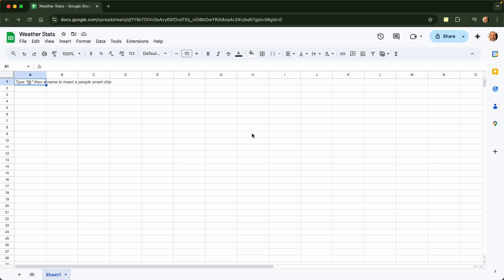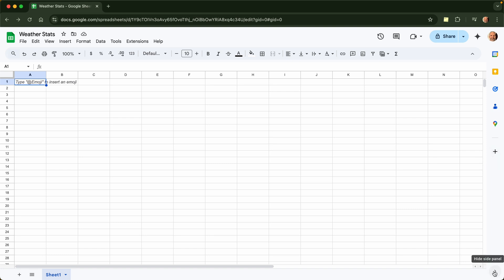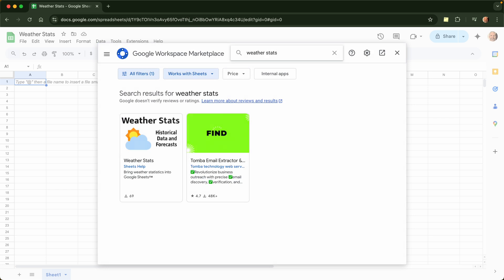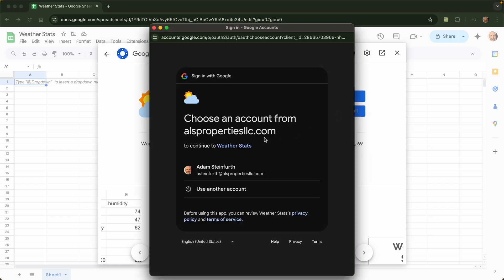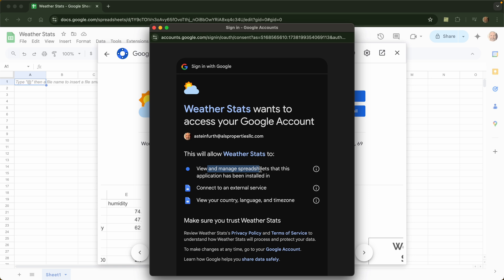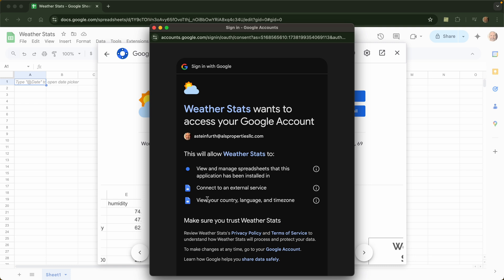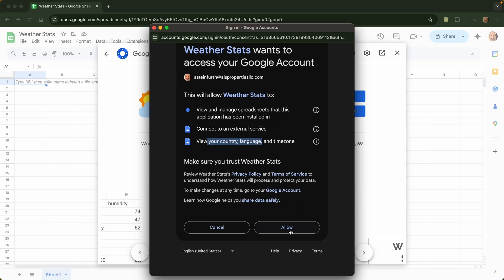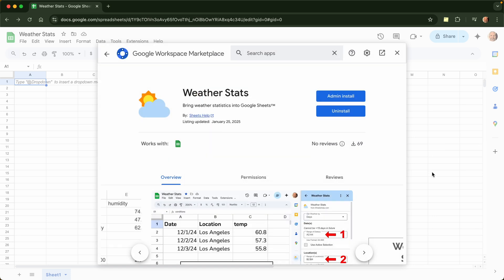How to Install the Weather Stats ⛅️ Google Sheets Add-On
Follow the steps in this video to install the Weather Stats add-on in Google Sheets.

❄️ Once you have it up and running, see this video for usage tips: